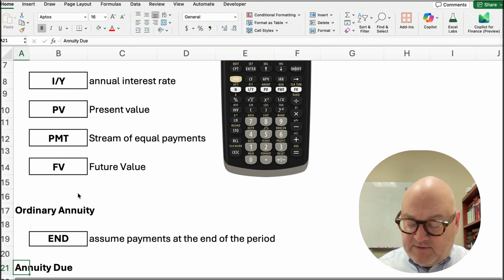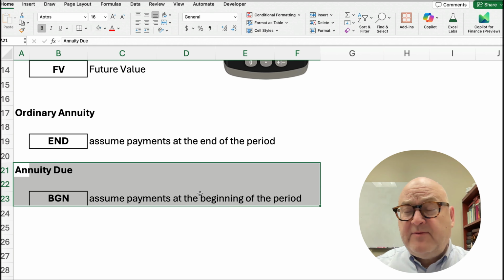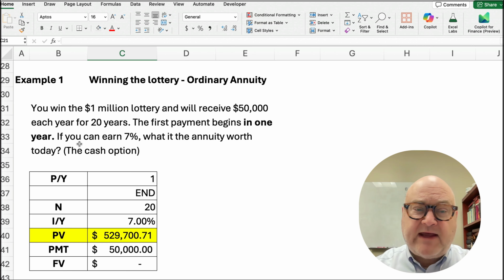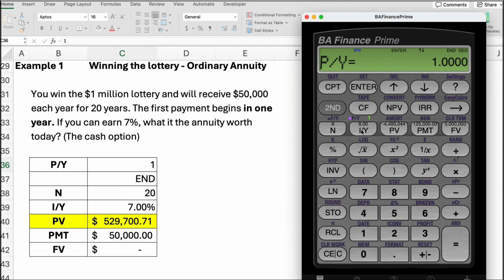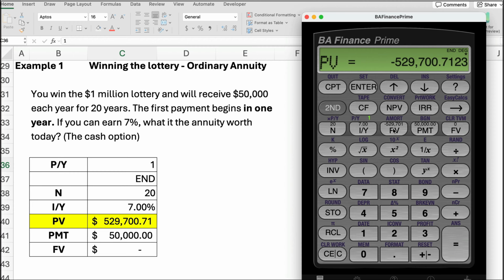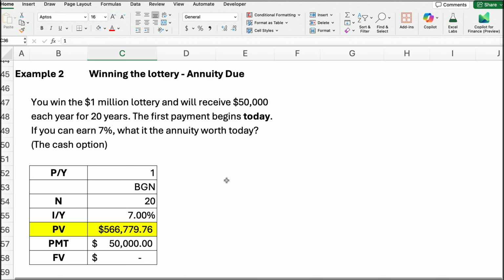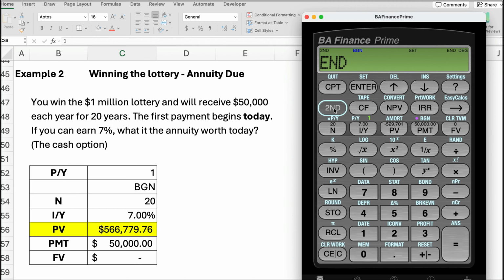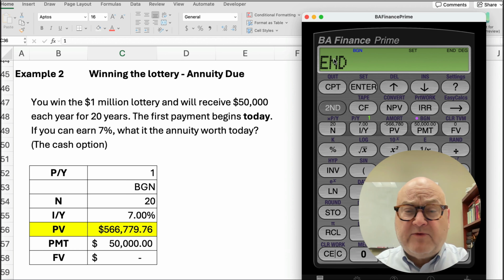Ordinary Annuity vs Annuity Due EXPLAINED in 7 Minutes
💰 Want to learn how to invest for beginners? This video clarifies the difference between an ordinary annuity and annuity due, using your financial calculator to solve for both. We walk through step-by-step calculations with practical examples, including how lottery winners can calculate their payouts.

Two examples::
1 ordinary annuity with payments at the end of the period
2 annuity due with payments at the beginning of the period

SEE ALSO

ACCOUNTING BASICS

EXCEL BASICS

FINANCE BASICS

INTERMEDIATE ACCOUNTING

MY GEAR

12/01/2025